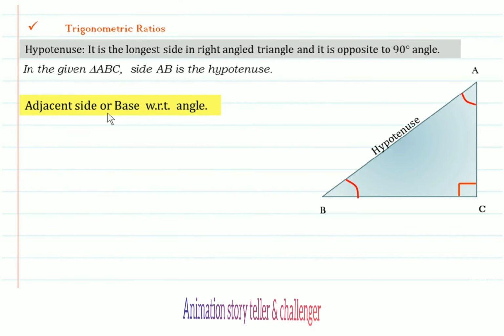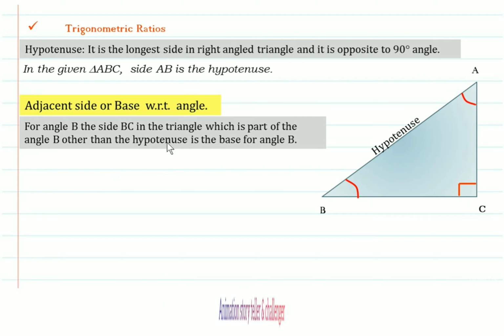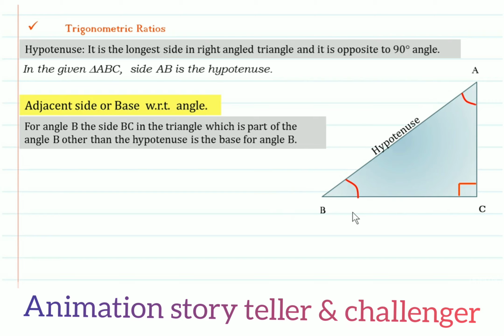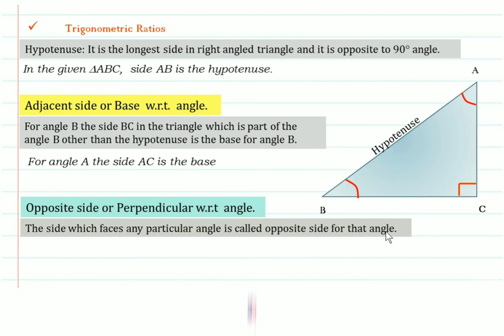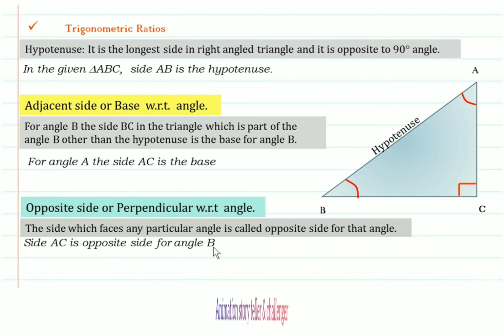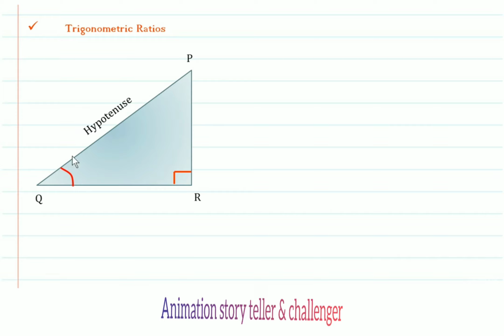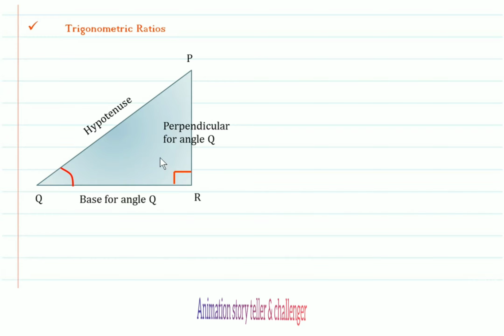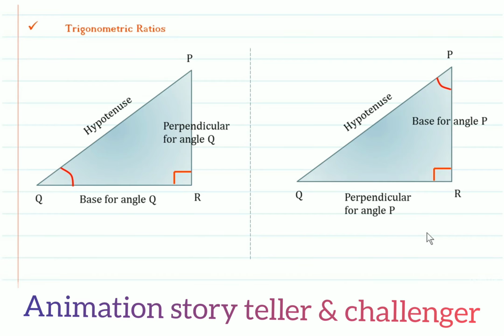trigonometry high school SSC level (part 8)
hello clients,
now we are bring basic concept of trigonometry for SSC level. we will update our lesson day by day.